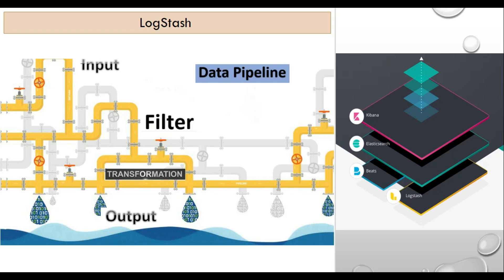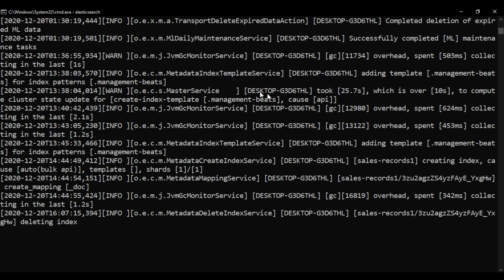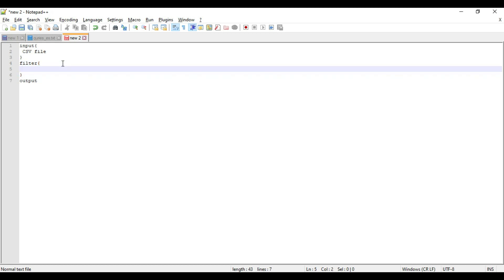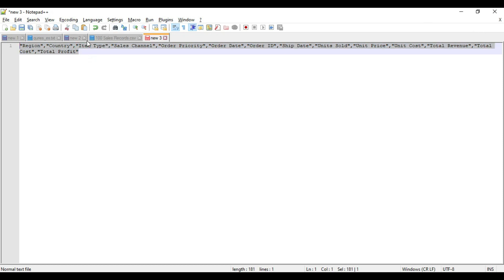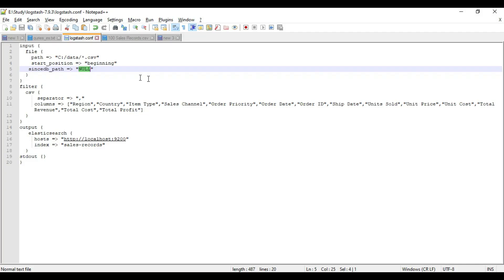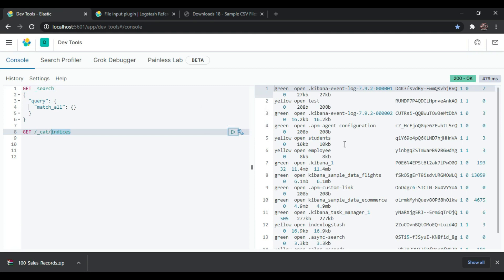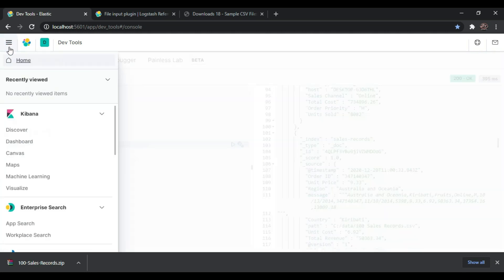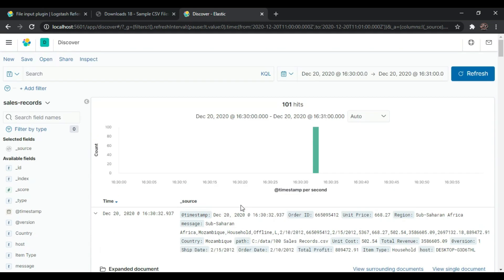How to import CSV File data into ElasticSearch using Logstash | Visualize CSV data in Kibana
In this video what you will learn
1.How to Load CSV File into ElasticSearch with Logstash on windows 10
2.How to Visualise CSV data into Kibana with Logstash on windows 10
3.Data pipeline CSV to ElasticSearch
4.Visualise CSV file data in ELK stack.